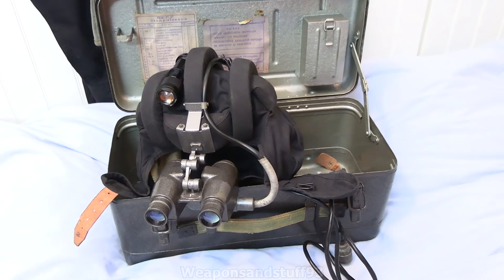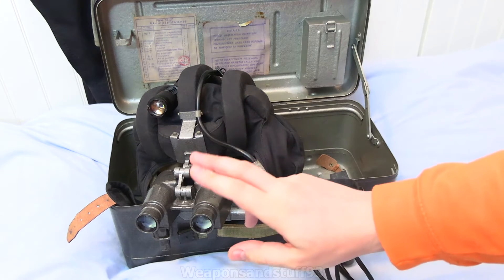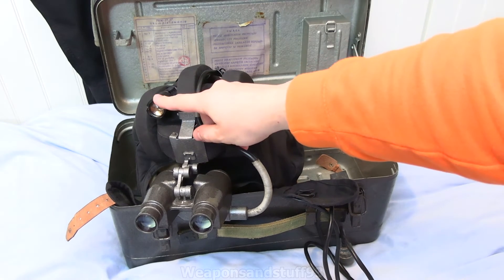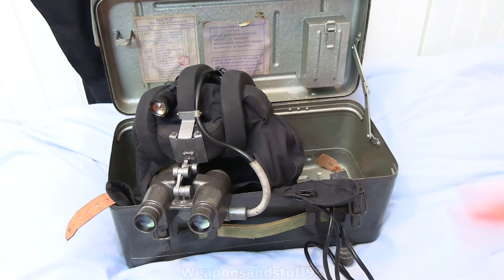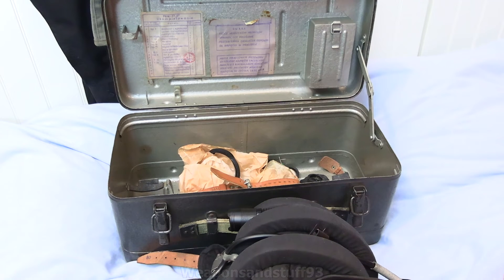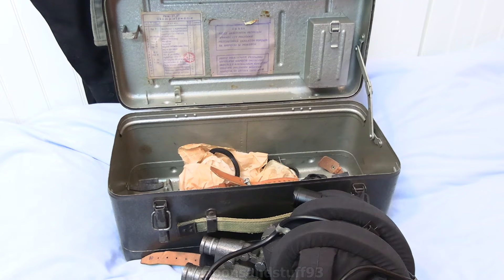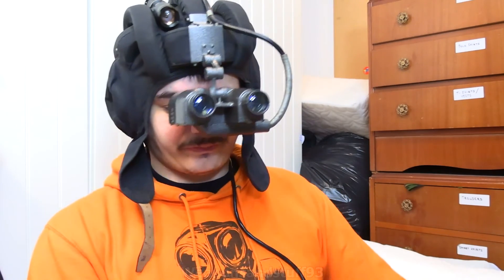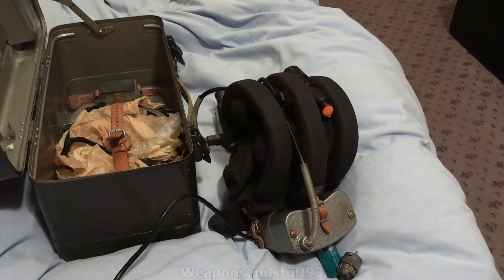PNV57A Gen 0 Night Vision Goggles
Taking a look at the PNV57A Gen 0 Night Vision Goggles.
Technically a Polish PNW-57-A set.
The PNV-57-A is a Soviet Gen 0 night vision set, meaning it barely amplifies visible light like modern night vision units, this is an "Active" device, designed to be used with IR floodlights, spotlights to find enemy targets.
A saving grace of the 57-A is that it has a wider visible IR spectrum than many modern and far more expensive units.
This device uses V-2K intensifier tubes which can see an amazing 400-1200 nm worth of IR, lots of Gen 3 units can only see about 800-900 nm for example.